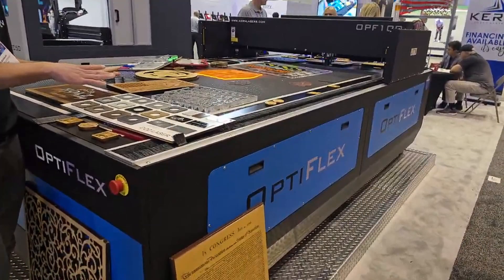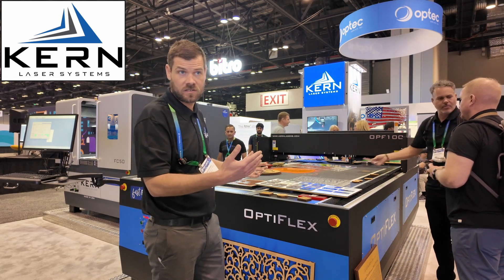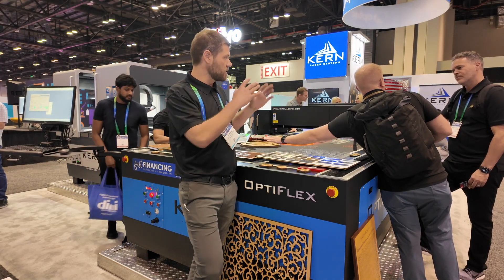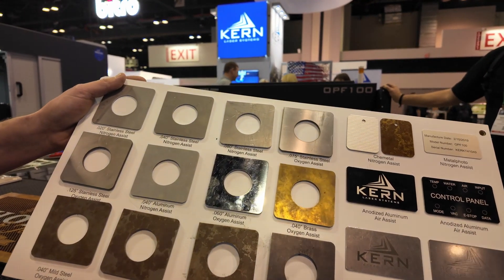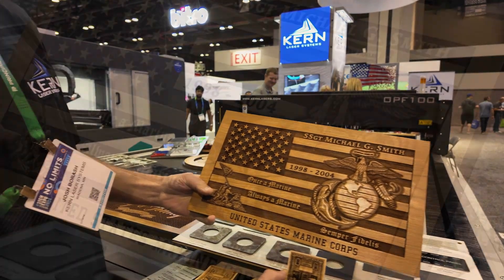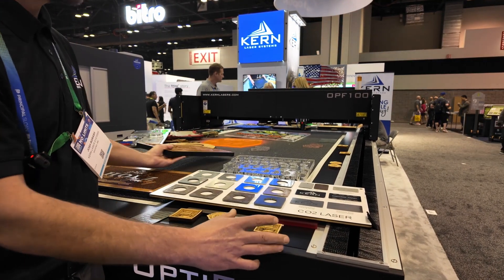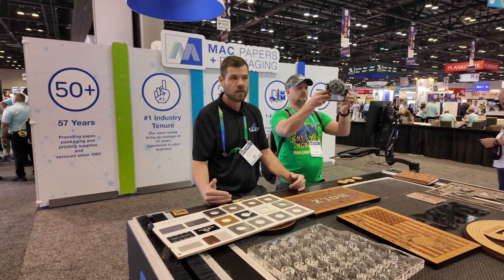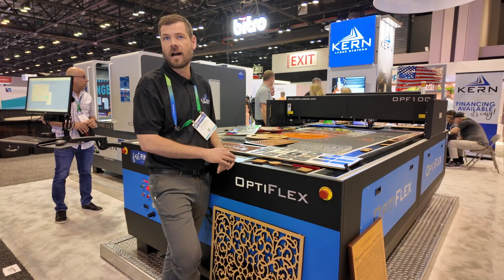ISA 2024 Interviews, Part 6, Kern Lasers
This is Part 6 of a series of Co2 & Fiber laser manufacturer interviews from the ISA EXPO 2024. This is my entire playlist for the interviews:

➡️ Excellent Laser Supplies from Craft Closet!

➡️ Pre-Cut Leather - 3" x 48" - 1 Strip - $16.95

Steel bed for my other laser:
"Punk Spikes" for the steel bed:

10-pack of Acrylic, 5x7 clear

60 Pack of thin wood rounds